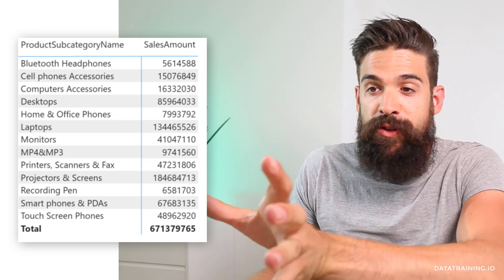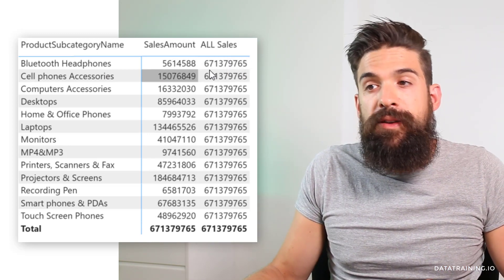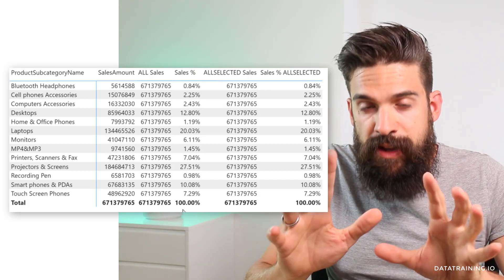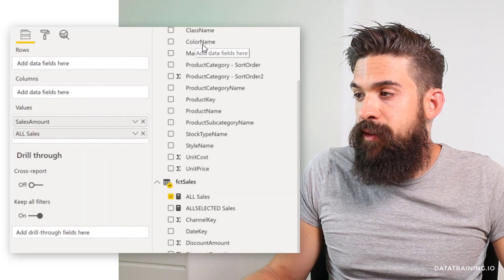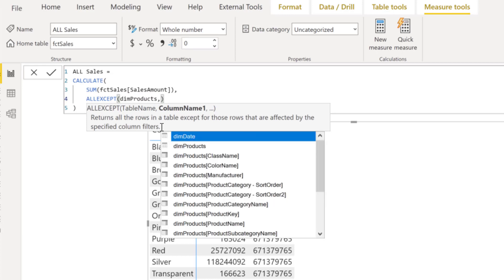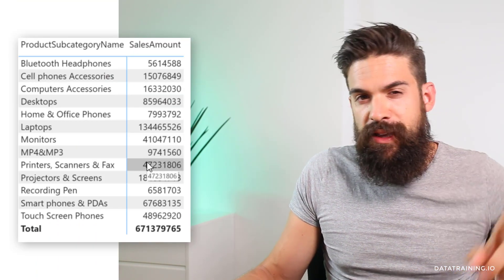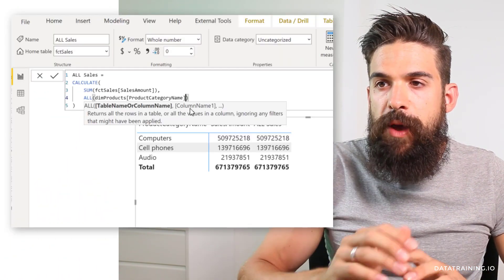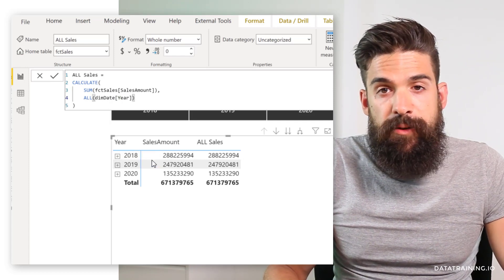Why is your ALL FUNCTION not working? ALL FUNCTION, ALLSELECTED, ALLEXCEPT in Power BI!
Today I would like to go focus on ALL FUNCTION, ALLSELECTED, and ALLEXCEPT functions and show you what to do if they don't work. I hope this video helps you better understand these very useful DAX functions and solve your DAX problems in Power BI.

⏱️ TIMESTAMPS ⏱️
0:00 Intro
0:15 How to does the ALL function work?
2:10 Difference between ALL and ALLSELECTED
4:22 ALLEXCEPT
6:37 REMOVEFILTERS vs ALL
7:45 Why is ALL not working? - Example 1
9:37 Why is ALL not working? - Example 2
12:33 End